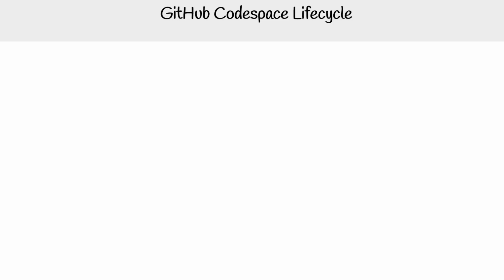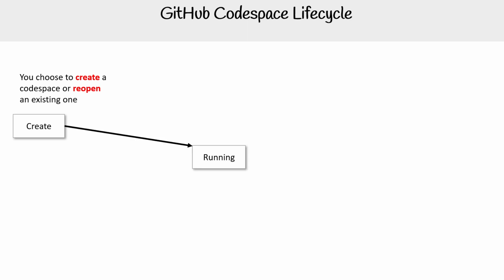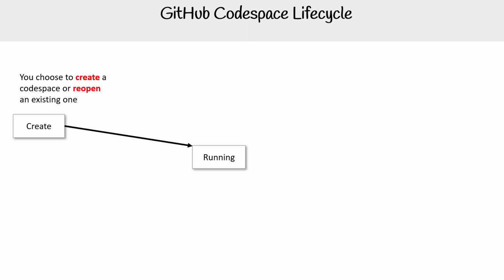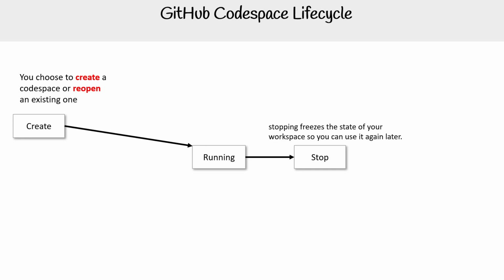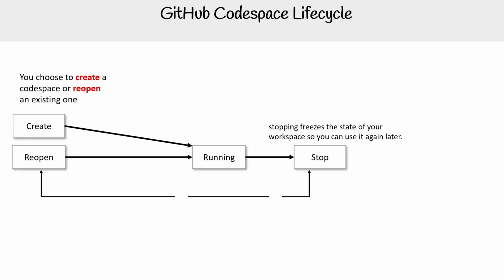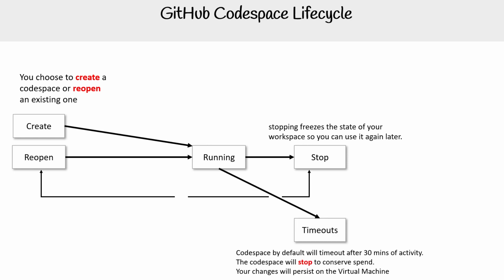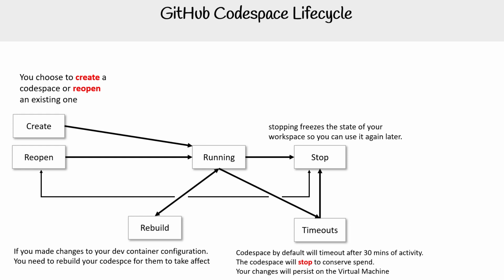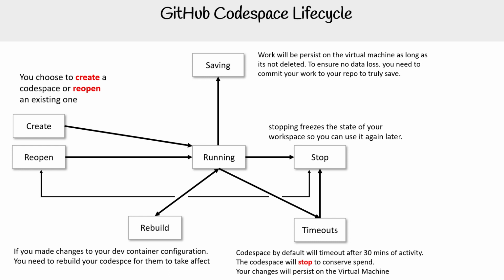Understanding the GitHub Codespaces Lifecycle – GitHub Foundations Course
Discover the different stages of the GitHub Codespaces lifecycle, from creation to suspension, and how to manage your development environment effectively.